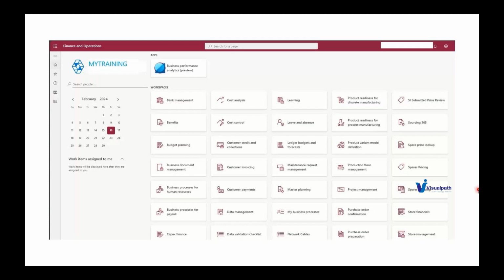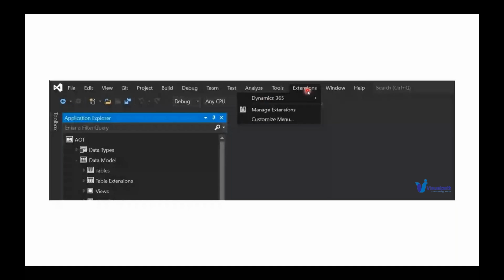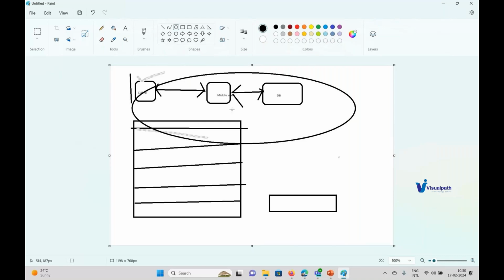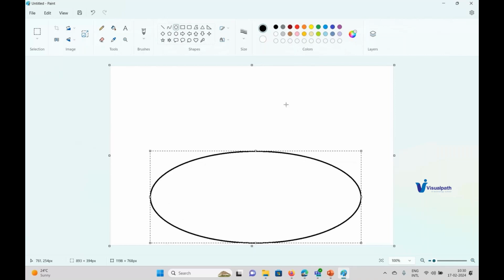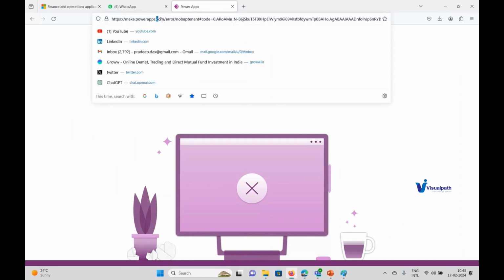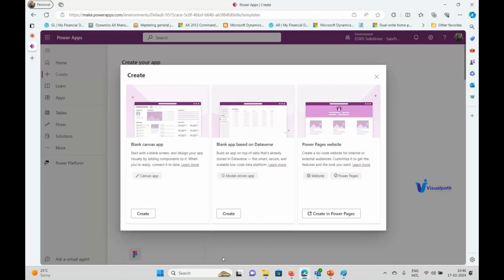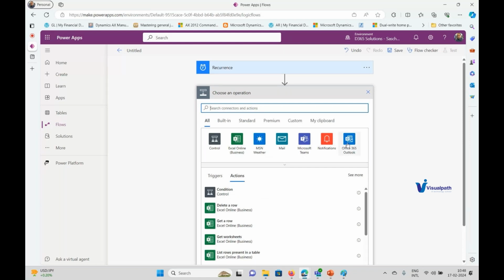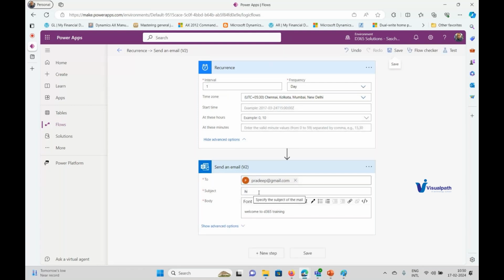D365 Technical F & O With Power Apps || Demo Video || By Visualpath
Welcome to the ultimate guide on Microsoft Dynamics 365 Finance & Operations! 🌐 In this first video of our series, dive into the essentials of Dynamics 365 F&O with our expert-led course. Whether you're a seasoned professional or just starting out, this tutorial is designed to provide a solid foundation in understanding the core concepts and functionalities of Dynamics 365 Finance & Operations.
📚 Key Topics Covered:
Introduction to Microsoft Dynamics 365 F&O
Navigating the user interface
Understanding modules and features
Core functionalities and capabilities
Best practices and tips for efficient usage
👨‍💻 Who Should Watch:
Business professionals exploring ERP solutions
IT specialists working with Dynamics 365 F&O
Students and enthusiasts eager to enhance their skills
This video kicks off a comprehensive series that will progressively cover advanced topics, customization techniques, and real-world use cases.